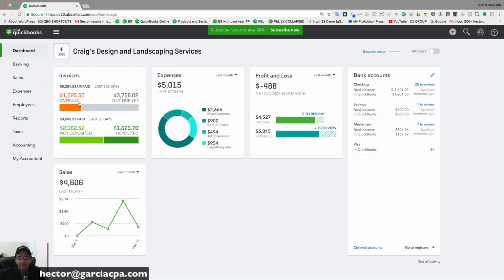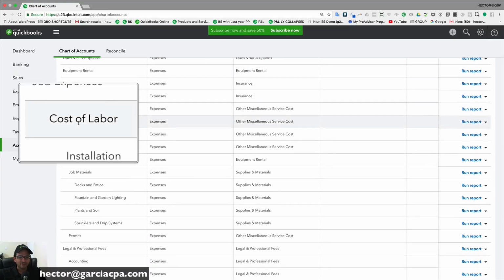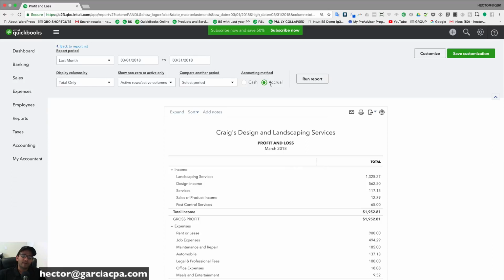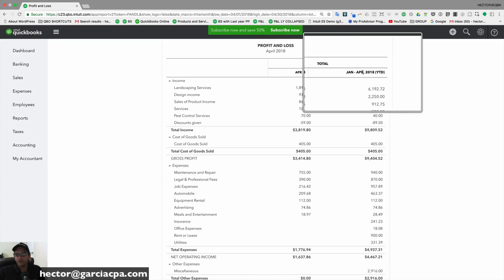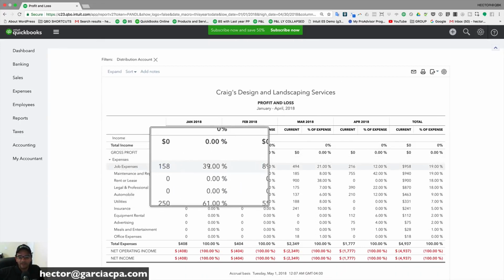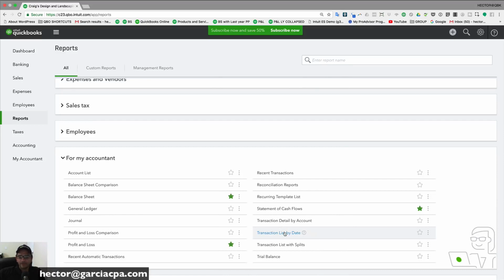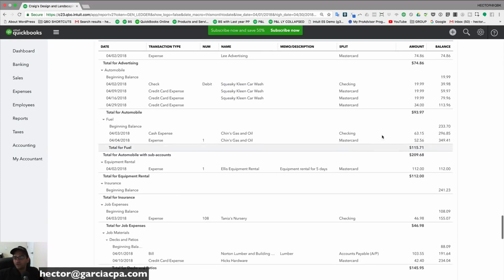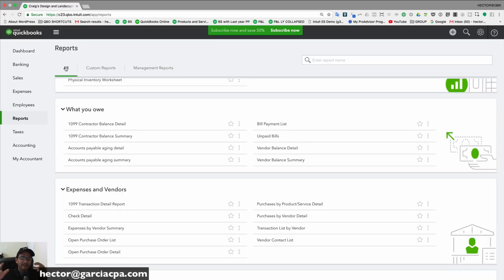QuickBooks Online Tutorial Customizing Reports